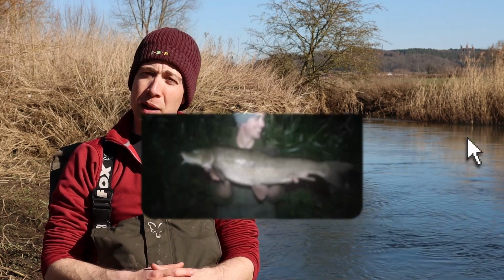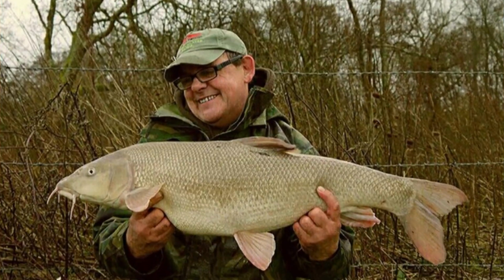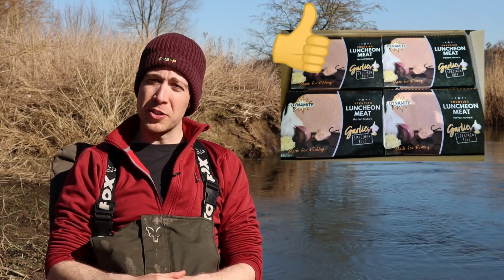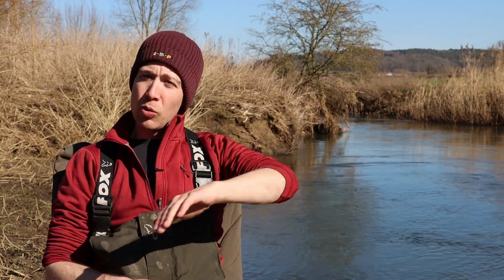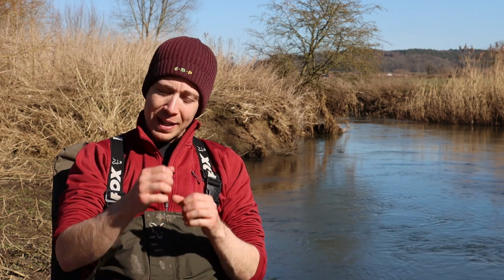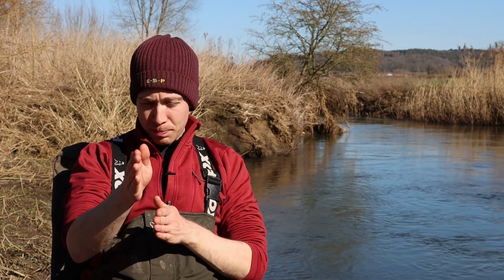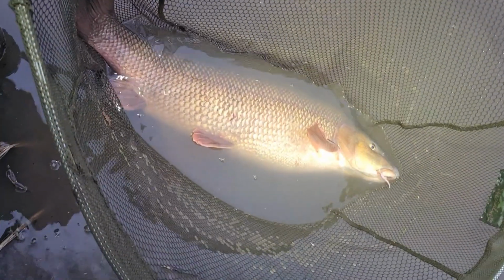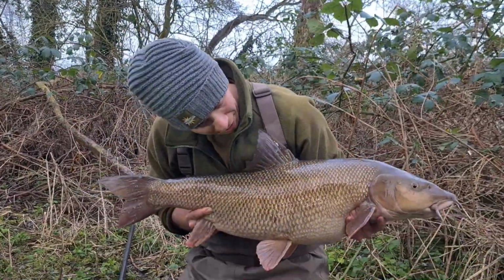🏆 My Biggest Barbel EVER – A River Record Story! 🎣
Every angler dreams of that one fish - the one that defines a lifetime on the water. In this video, I take you through the unforgettable journey of catching my River Lea record barbel, a true giant of the river 🏆 From the tactics and bait I used 🎯 to the heart-stopping moment it hit the net, this is a story of persistence, passion, and the pursuit of specimen fish. If you love BIG fish and the thrill of the chase, you won’t want to miss this one! 🎥🔥

*At the time of capture, this was a new River Record Barbel. However, it has since been beaten.